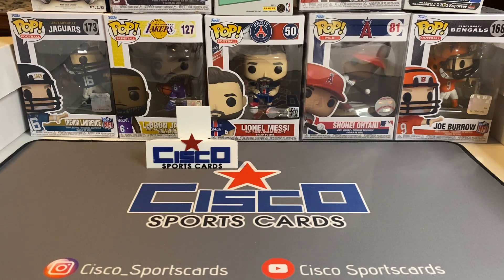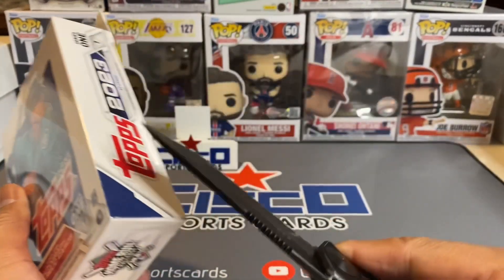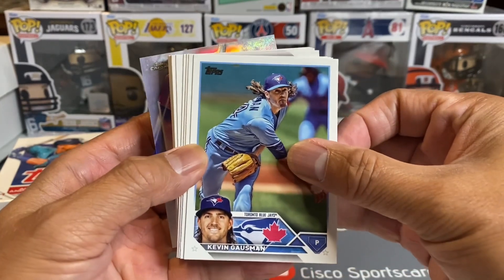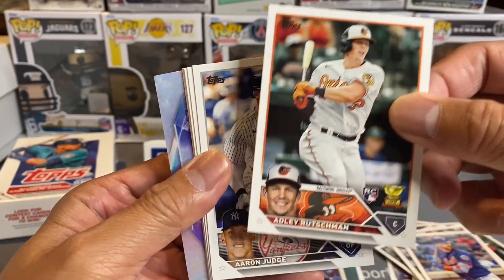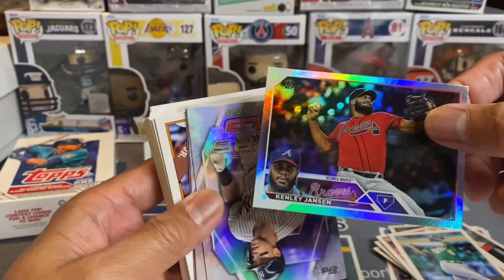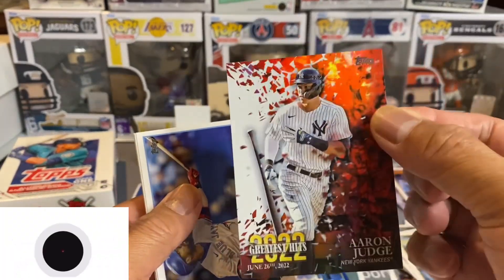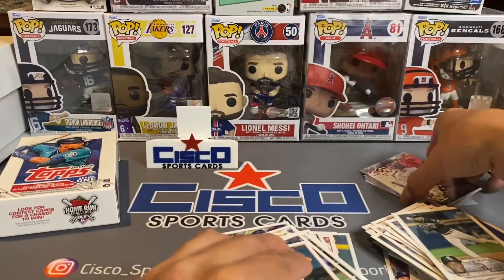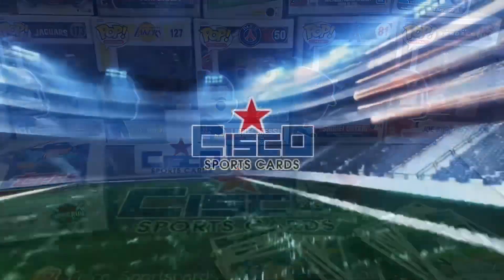Topps 2023 Hangar Box Rip! All Rise for Aaron Judge!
Ripped a Hangar Box of 2023 Topps Baseball. Pulled some Aaron Judge Cards and a bunch of rookies. All in all it was an average rip with no Bangers. I hope you enjoy the video.